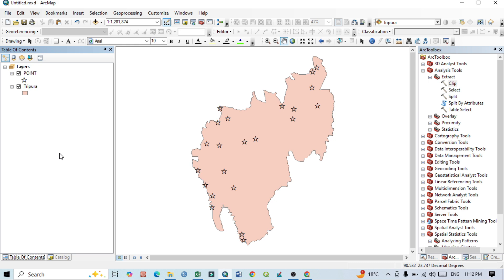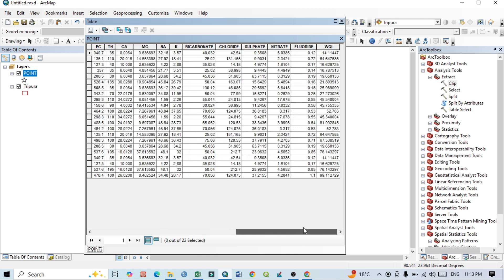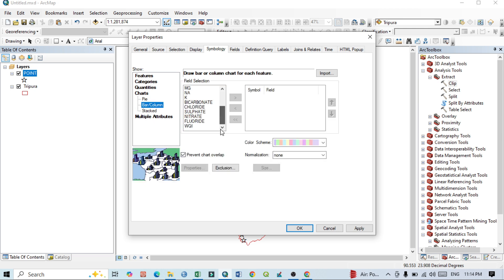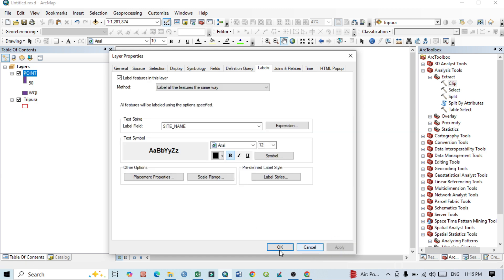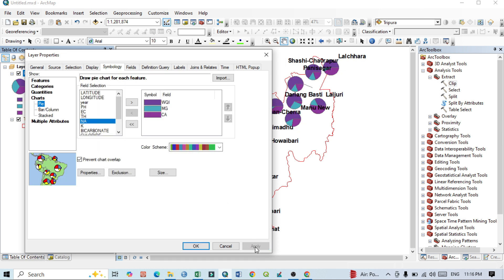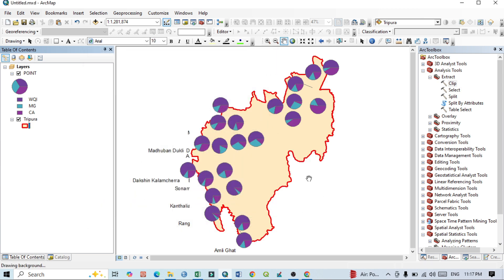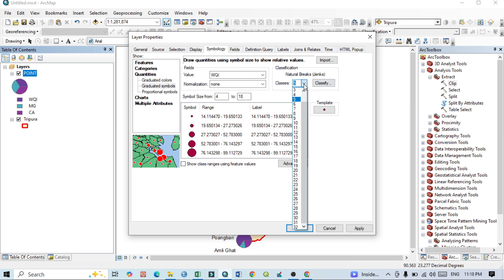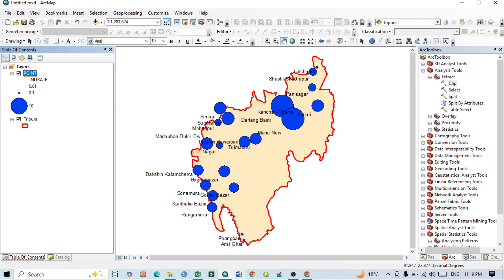How to do Bar, Pie, Circle Diagram from the Point Feature in ArcGIS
In ArcGIS, you can create Bar, Pie, and Circle diagrams charts from point feature data using symbology and charting tools. Here’s how

1. Creating a Bar Chart Bar Diagram in ArcGIS
You can use Chart Symbology or ArcGIS Pro’s Charting Tools:

Method 1: Using Chart Symbology ArcGIS Pro & ArcMap
Open ArcGIS Pro or ArcMap and add your point feature layer.
Go to Symbology Right-click the layer Symbology.
Choose Bar Chart from the symbology options.
Select the numeric fields that you want to visualize.
Customize the bar chart properties size, color, orientation.
Click Apply to display bar charts on the points.

2. Creating a Pie Chart Pie Diagram in ArcGIS
To create a pie chart over point features:

Using Chart Symbology in ArcGIS Pro
Open Symbology for the point feature layer.
Choose Pie Chart from the symbology options.
Select the numeric attributes that define the pie segments.
Adjust size, colors, and legend as needed.
Click Apply to show pie charts at each point location.
Using Charting Tool Standalone Pie Chart
Go to Analysis  Create Chart  Pie Chart.
Select the point feature class.
Choose fields for the pie chart.
Customize the appearance and legend.
3. Creating a Circle Diagram in ArcGIS
A Circle Diagram usually represents proportional symbols or graduated circles based on attribute values.

Method 1: Using Proportional Symbols
Open Symbology for your point feature class.
Choose Graduated Symbols or Proportional Symbols.
Select the attribute field to scale the circle sizes.
Adjust size range, colors, and classification.
Apply the settings.